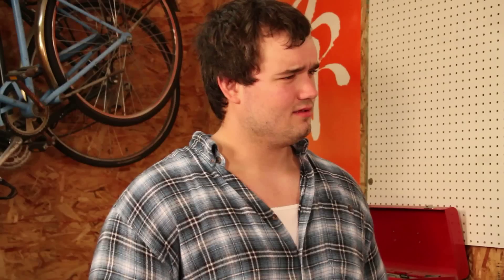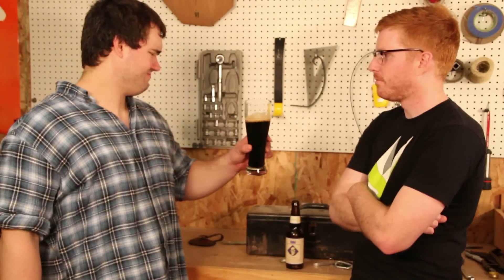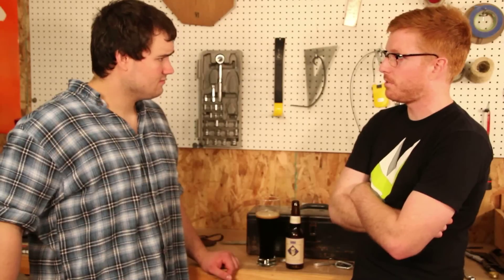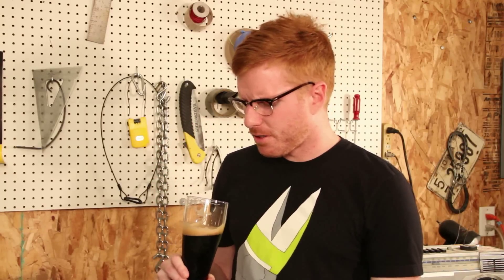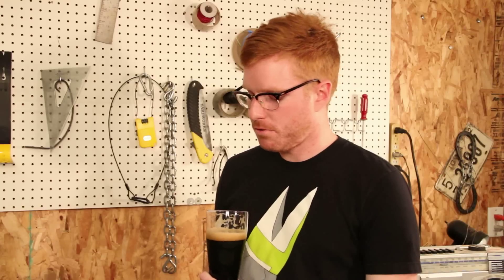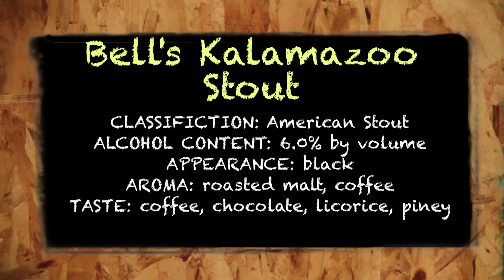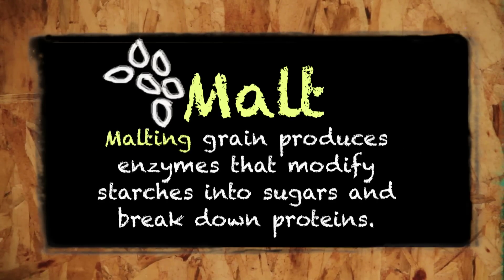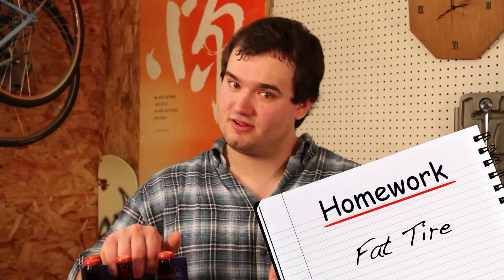Brew Hunters Preschool - Ep.3 - Stouts and Malt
Discover the magical world of stouts with Joe and Andy. The brew of choice- Bell's Kalamazoo Stout.
Andy then explains the importance of malt.